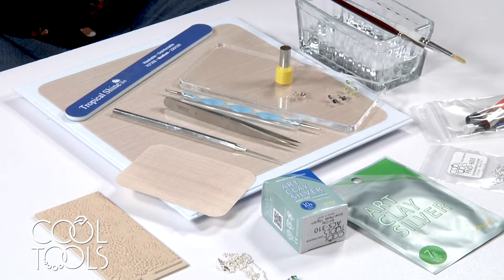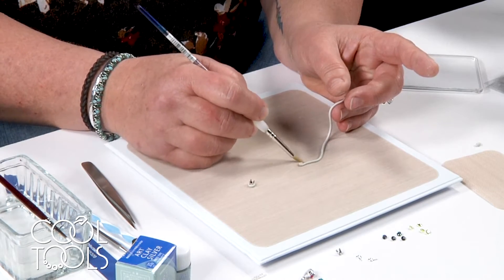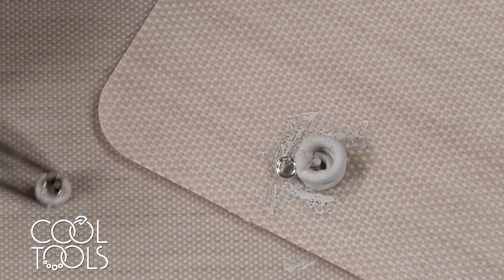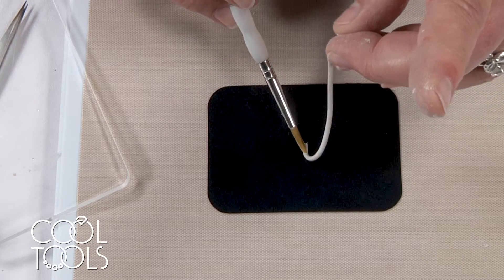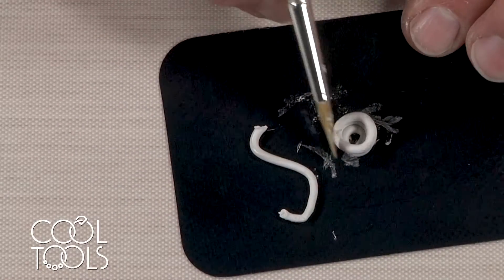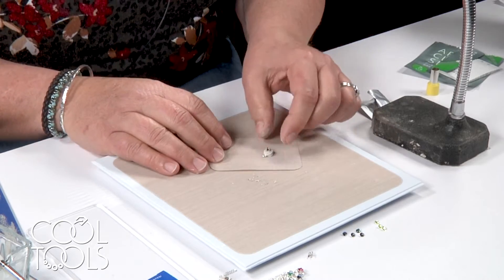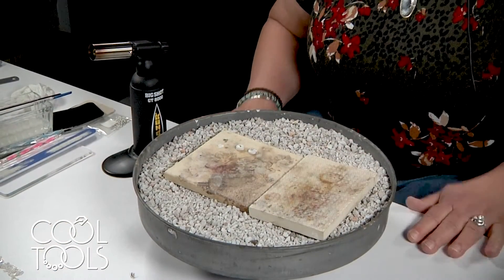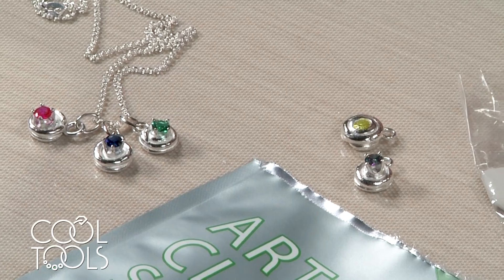Cool Tools | Tiny Birthstone Silver Charms by Jennifer Dins | Set Birthstones in Metal Clay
Click here for all the tools and supplies used in this video

In this video, Jennifer shows how to create birthstone charms two different ways. This is a great project for beginners, especially those interested in learning how to use embeddables and how to torch fire metal clay.